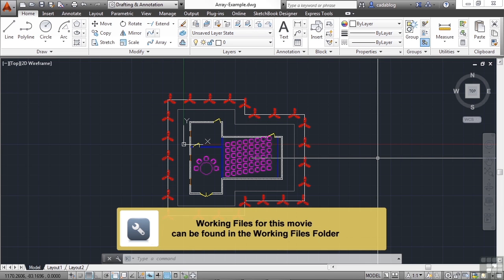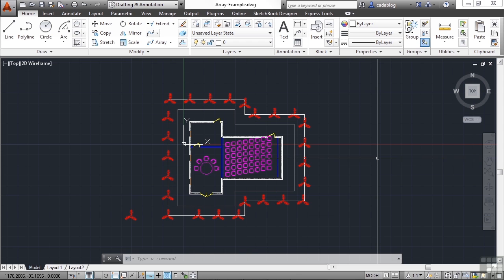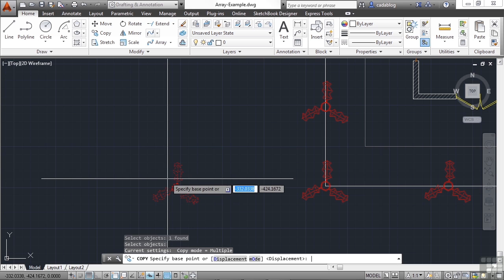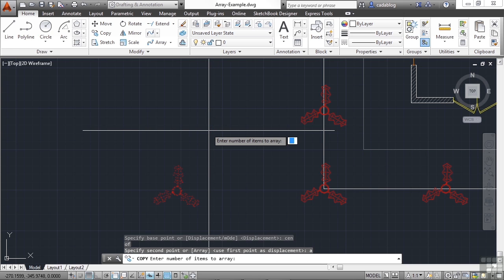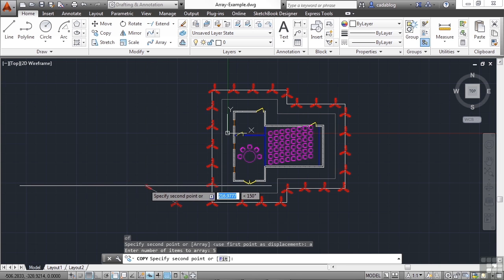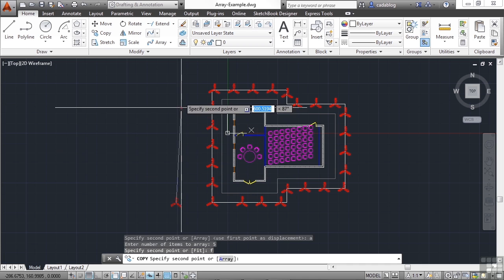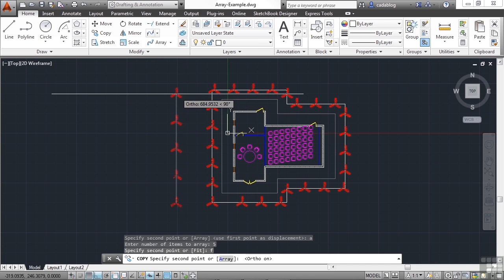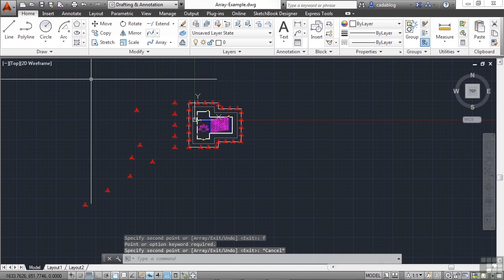AutoCAD Training 0615 Object Properties